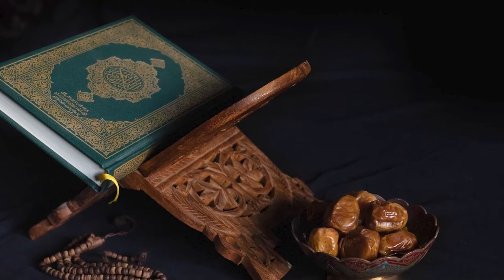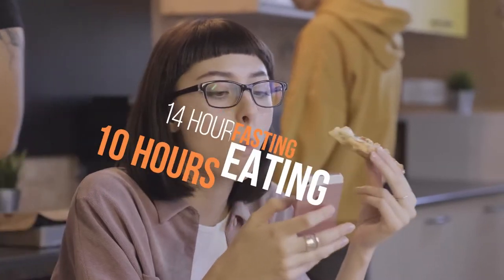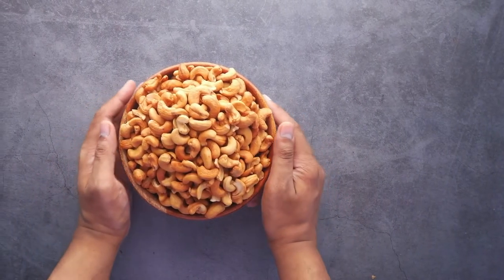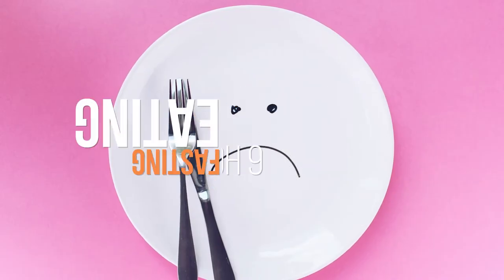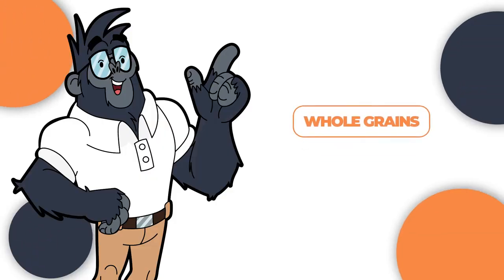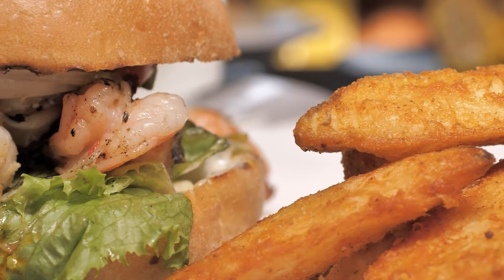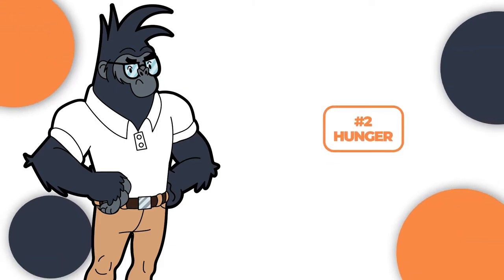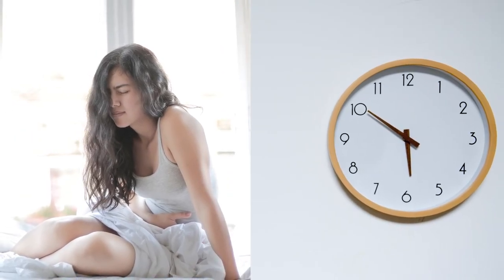14:10 vs 18:6 Intermittent Fasting: Lazy Version Of Intermittent Fasting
Today we're going to learn about 14:10 vs 18:6 Intermittent Fasting Methods and when is the best time to use each one.

The 14:10 is a form of intermittent fasting method where one fasts for 14 hours and eats for 10 hours. When it comes to 14:10 intermittent fasting, you are free to consume whatever you like during the eating window.

18:6 is a form of intermittent fasting that involves eating within a six-hour window period and fasting for 18 hours. With an 18:6 intermittent fasting method, you can choose to skip breakfast and start your eating period later during the day, like at 2 p.m. to 8 p.m. You may also consider eating earlier in the day, such as 10 a.m. to 4 p.m.

0:00 Intro
0:55 14:10 Basics
3:21 18:6 Basics
5:47 Pros of 14:10
7:09 Pros of 18:6
8:04 Which One To Chose?

_______________________________Welcome to The Good Health Gorilla! ___________________________

Where we share fun facts or myths on several topics such as nutrition, abs training, functional fitness, how to boost your immune system, and general health and well being tips!

____________________Scientific Studies___________________________

#14:10IntermittentFasting #18:6IntermittentFasting t